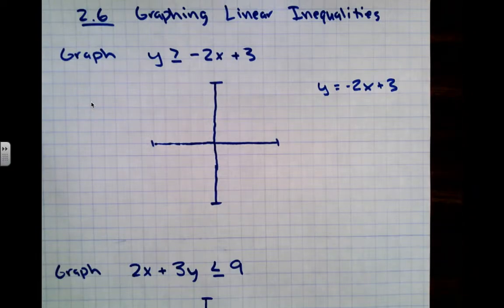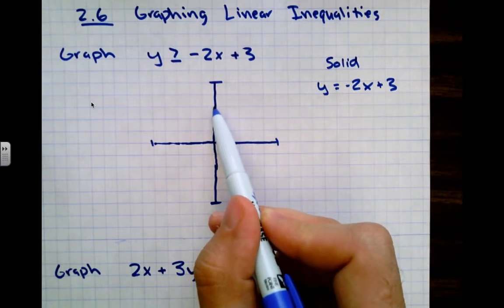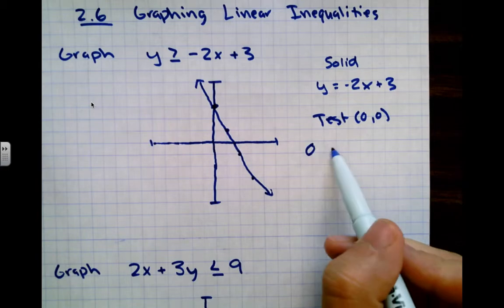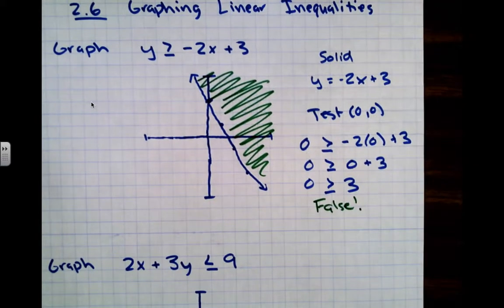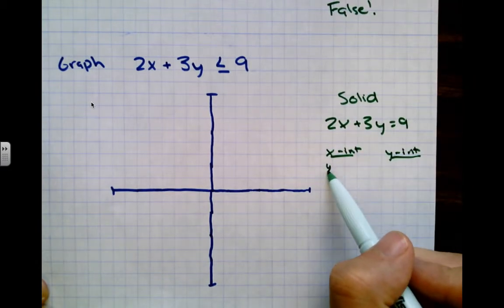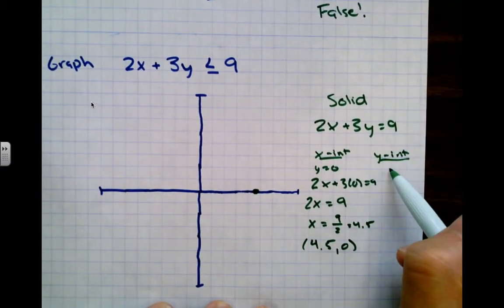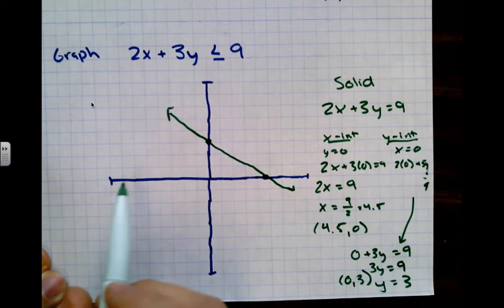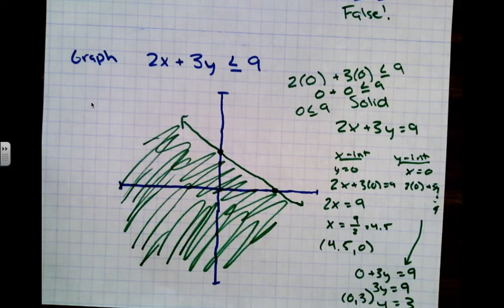2.6 Graphing Linear Inequalities